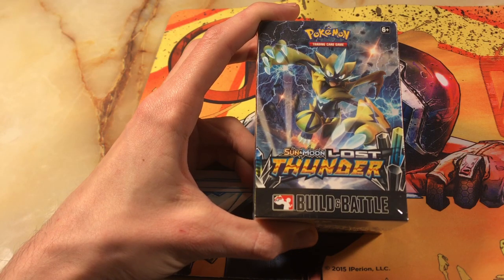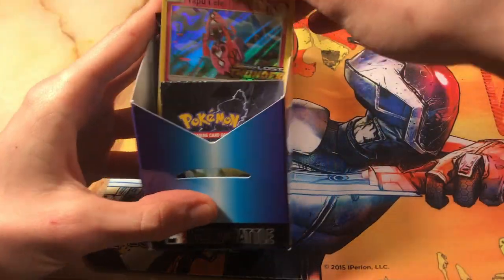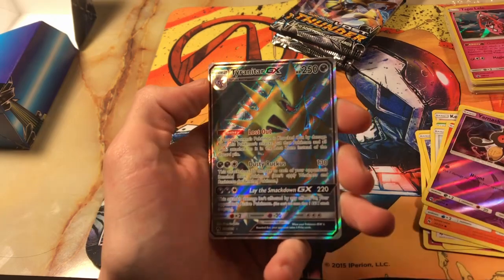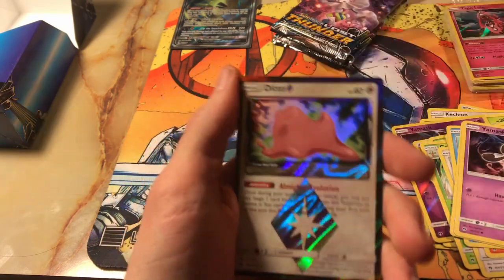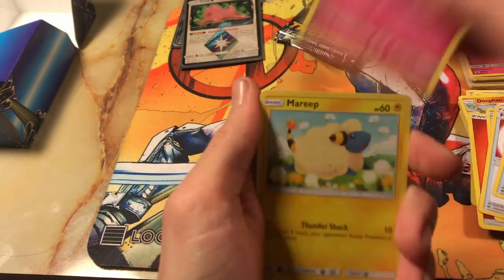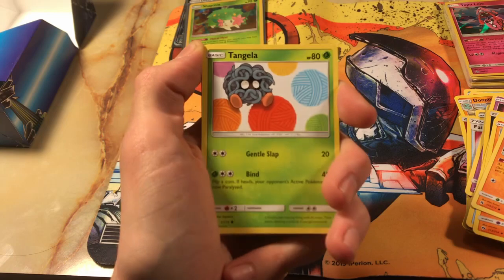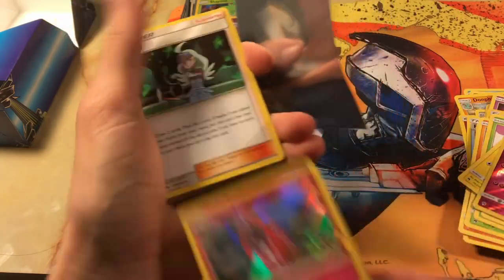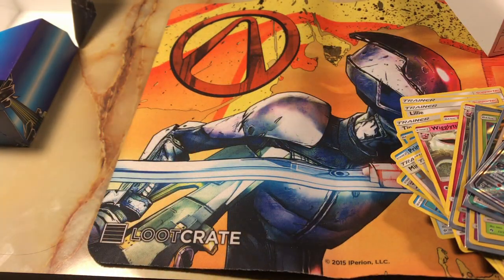UNBELIEVABLE Pokemon Lost Thunder Build and Battle Box Opening! Insane Cards & Epic Battles Await!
In this episode of TCG Library were Opening Pokemon Sun and Moon Lost Thunder Build and Battle Box.

The Pokemon Sun and Moon Lost Thunder Build and Battle Box Features:

A 23-card Evolution pack, including 1 of 4 unique foil promo cards
4 Pokémon TCG: Sun & Moon—Lost Thunder booster packs, each containing 10 cards and 1 basic Energy

Hit the alert button so you can be the first to grab the code cards I give out in every video!